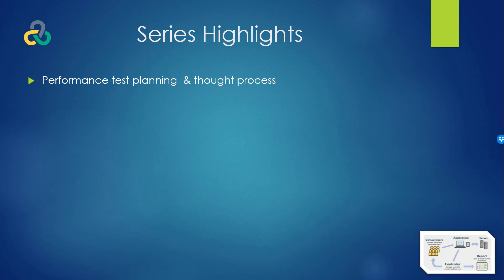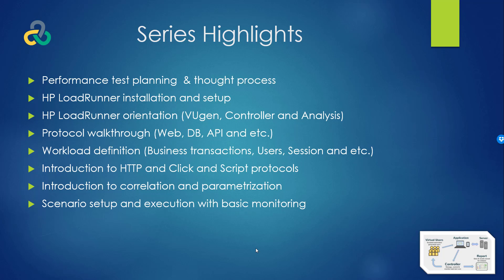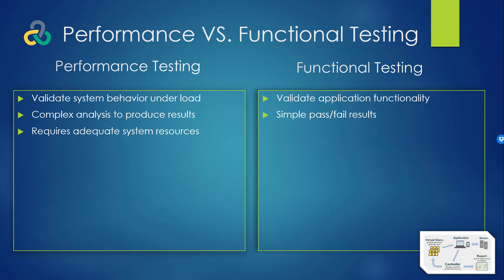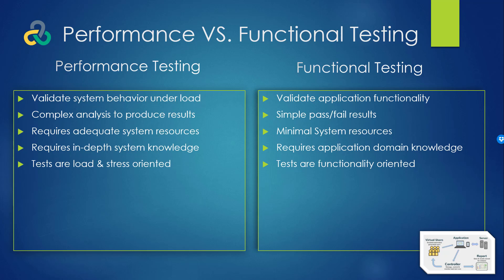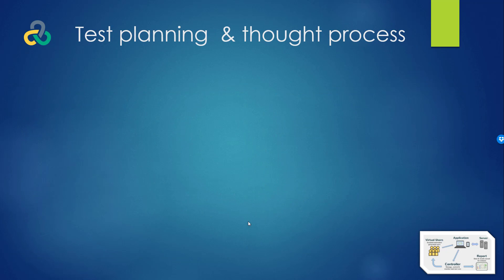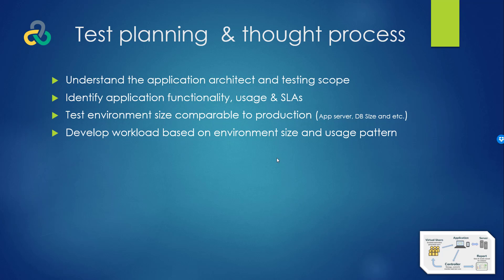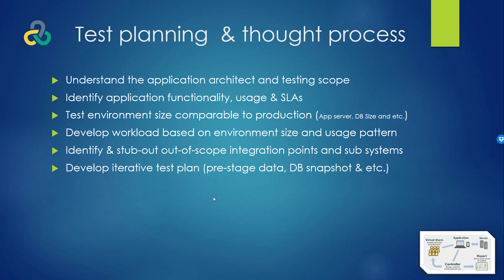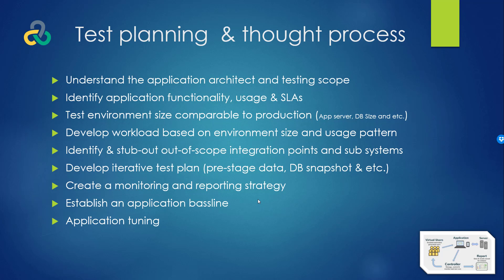Performance Testing with Load Runner Tutorial 1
In this series of tutorials, you will learn performance testing from start to end. Tutorials will guide you through step by step process on how to gather requirements and develop an accurate workload.

We will create scripts using LoadRunner's HTTP and click & script protocols and learn how to do correlation and parameterization using CSV files and VTS table.

We will also discuss the following types of load & stress tests.
1) Load Testing
2) Stress Testing
3) Spike Testing
4) Endurance testing
5) Scalability Testing
6) Volume Testing
7) Failover Testing